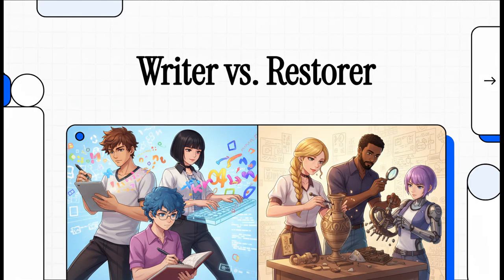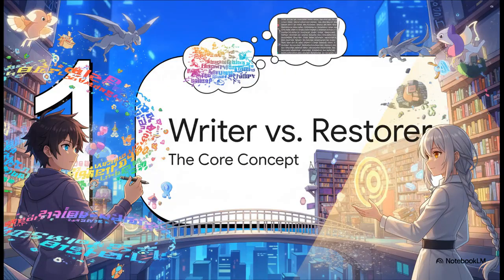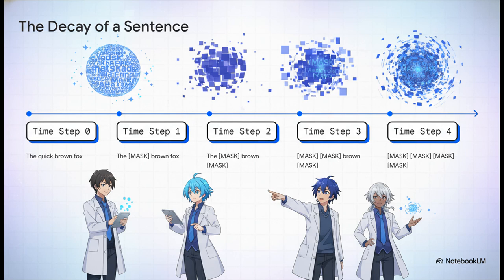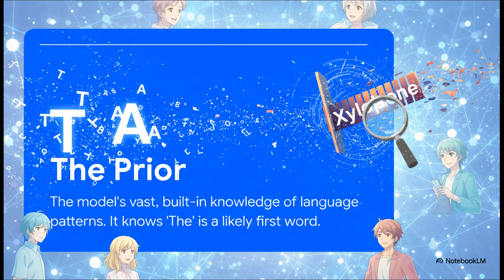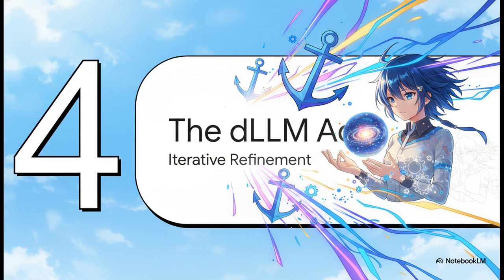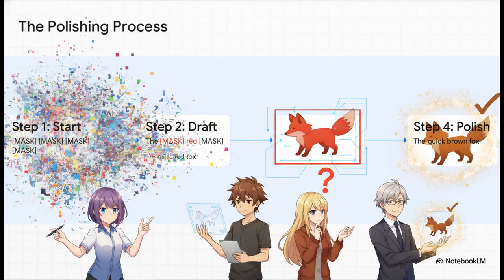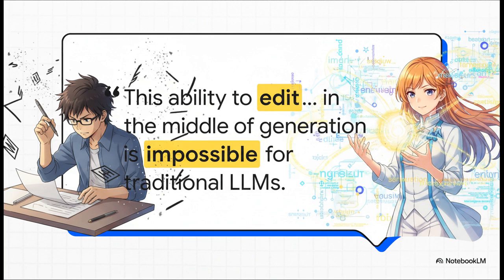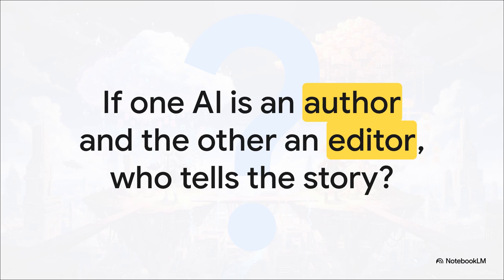Writer vs. Restorer: A Deep Dive into dLLM vs. Traditional LLM Training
Welcome to KYC AI Labs! This video serves as additional supplementary material for the Soochow University workshop: "LLMs & AI Agentic Systems", and was generated using NotebookLM.

In this video, we take a deep dive into a completely different way of thinking about Artificial Intelligence: the Diffusion LLM (dLLM). We explore how this new training method compares to traditional LLMs like GPT.

While a classic GPT operates like a writer who creates text sequentially from left to right without going back, a dLLM acts like a restoration expert fixing an ancient artifact by looking at the entire damaged picture at once.

🔍 Key Highlights in This Deep Dive:
• The Forward Process: Discover how dLLM training works backwards by taking a perfectly clear sentence and systematically destroying it into random noise, step by step.
• The Reverse Process: Learn how the AI rebuilds text from pure chaos using its "prior" knowledge and a "weighted dice" roll to creatively place "anchor words".
• The Editing Superpower: Unlike traditional LLMs that set words in stone once written, dLLMs have the incredible ability to look at context and constantly refine, polish, and edit their own work.
• Linear vs. Global Thinking: A breakdown of how GPT's left-to-right guessing compares to the dLLM's simultaneous, global approach to targeting missing words.

If you enjoyed this deep dive into AI training mechanics, please give this video a thumbs up, leave a comment, and subscribe to KYC AI Labs for more insights into AI Agentic Systems!

📍 About KYC AI Labs:
An innovation hub by KYC Global Pte. Ltd. (Singapore), dedicated to bridging the gap between advanced AI research, governance, and practical business application.

dLLM LLM KYCAILabs NotebookLM GenerativeAI SoochowUniversity DiffusionLLM Traditional LLM gpt NotebookLM AI Training LanguageModels artificialintelligence machinelearning ReverseProcessAI ForwardProcessAI.